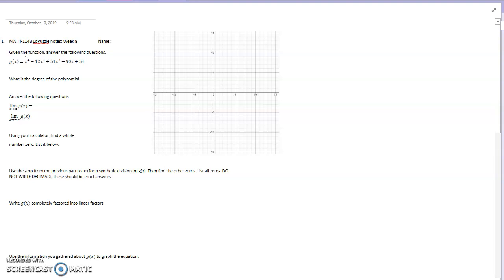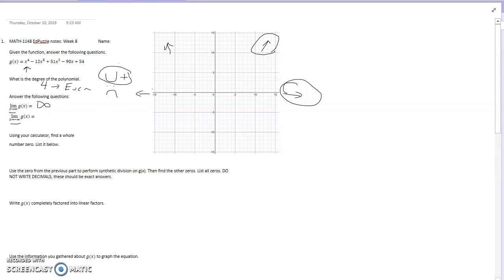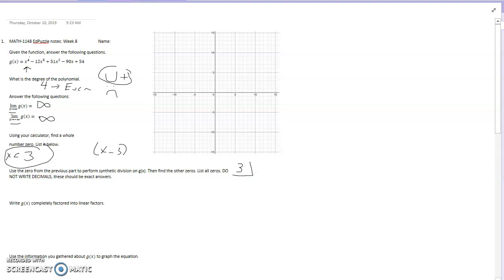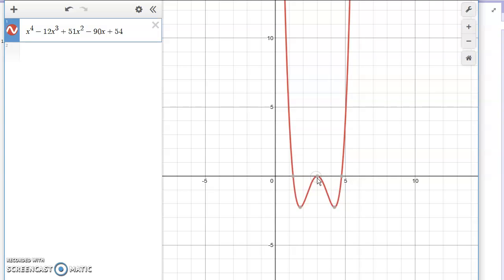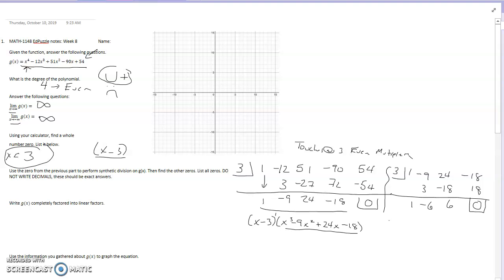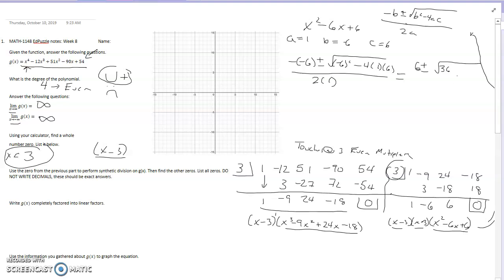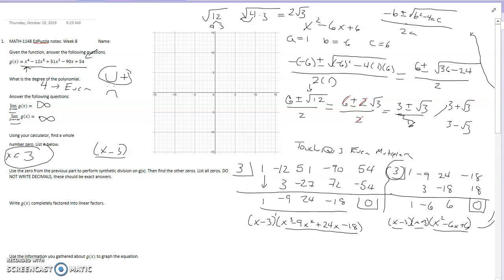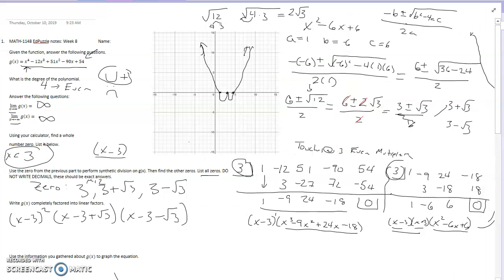CSCC MATH-1148 Edpuzzle 8.1